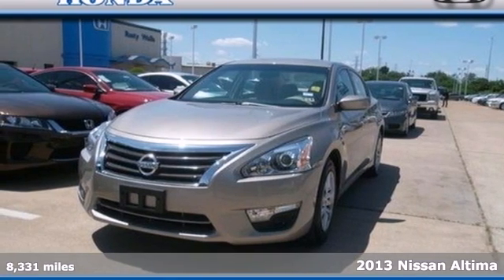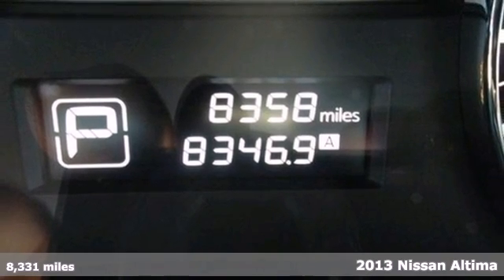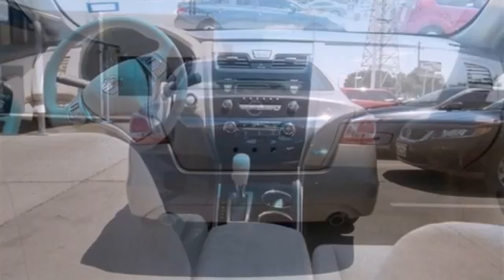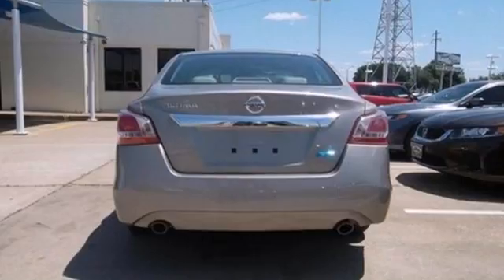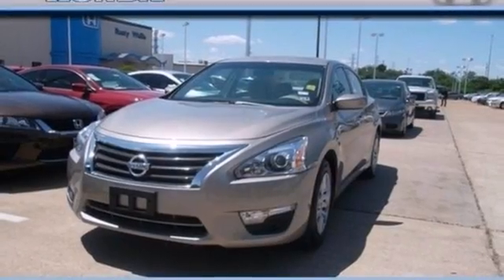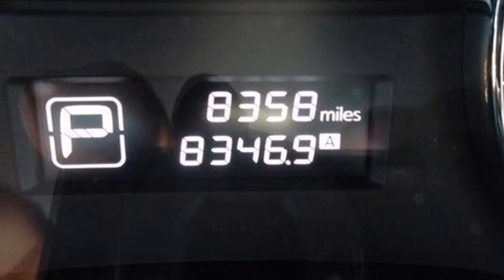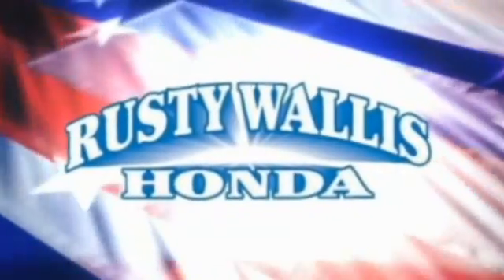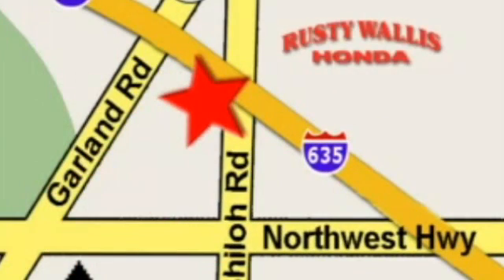2013 Nissan Altima Dallas TX Fort Worth, TX H3495 - SOLD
Year: 2013
Make: Nissan
Model: Altima
Trim: Continuously Variable Automatic
Engine: 4 Cylinder
Transmission: Continuously Variable Automatic
Color: Beige
Interior: Beige
Mileage: 8331
Stock #: H3495
Altima 2.5 S, CVT Xtronic, and Beige w/Cloth Seat Trim. These miles are NOT a mistake! Smiles included! No extra charge! Welcome to Rusty Wallis Honda. Zoom Zoom Zoom! This terrific-looking 2013 Nissan Altima is an awesome machine, you gotta drive it! It's unbelievable how it drives. really! This vehicle is loaded with all the comforts of home to make your next vacation enjoyable!

Address:
12277 Shiloh Road